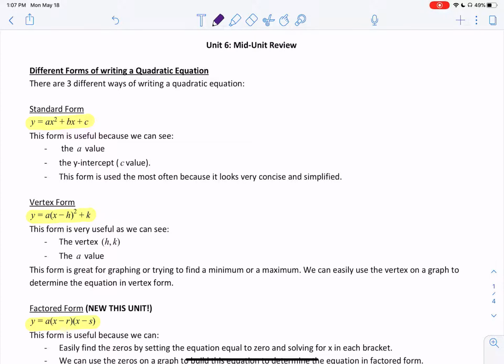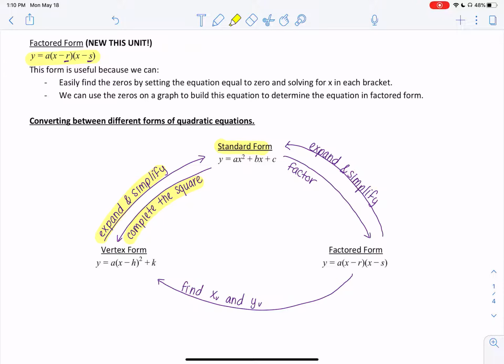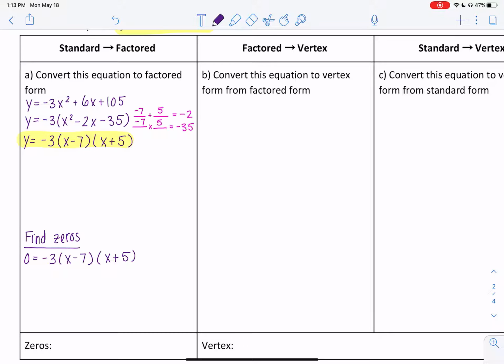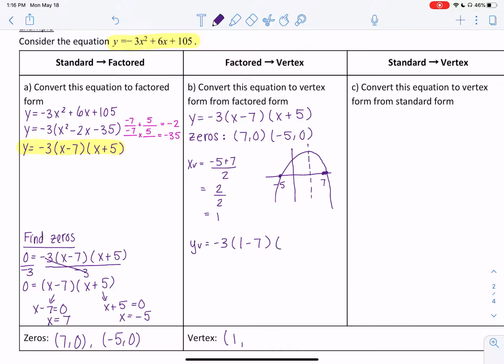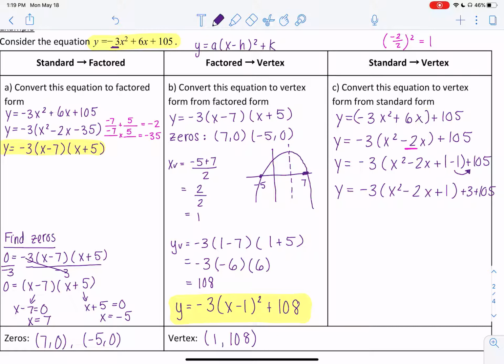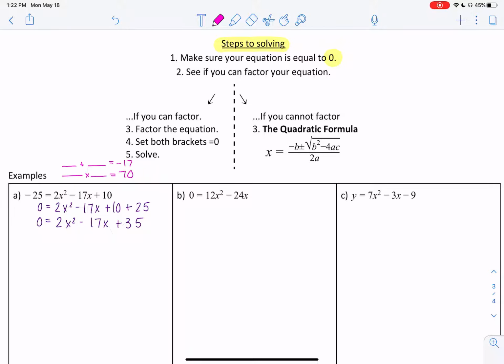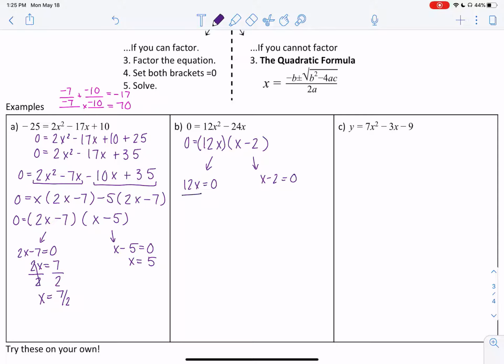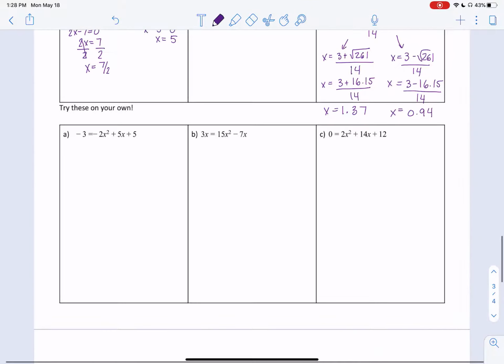Unit 6 Mid Unit Review